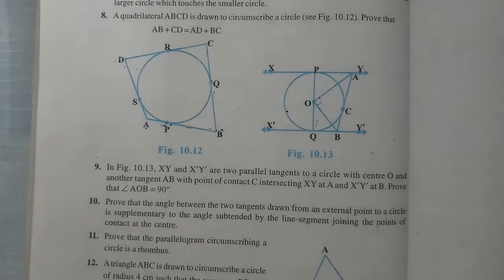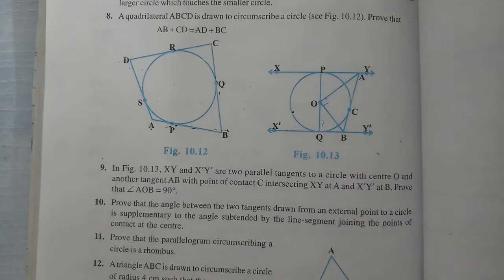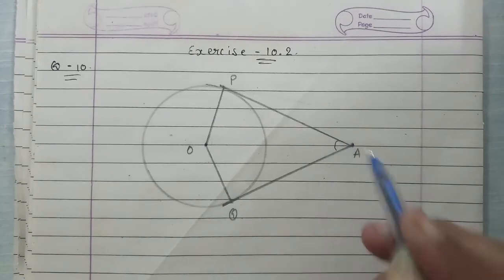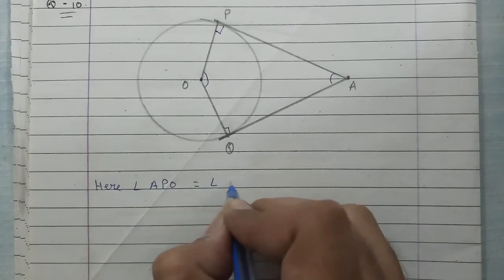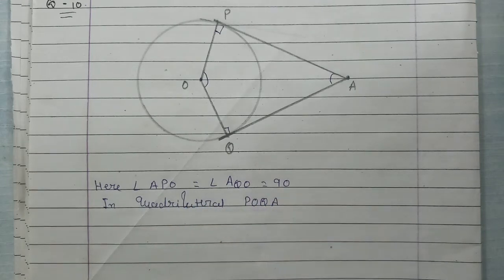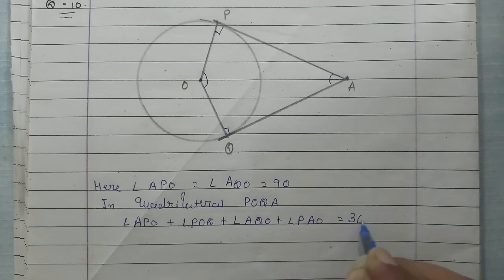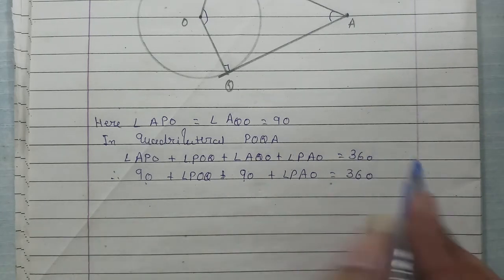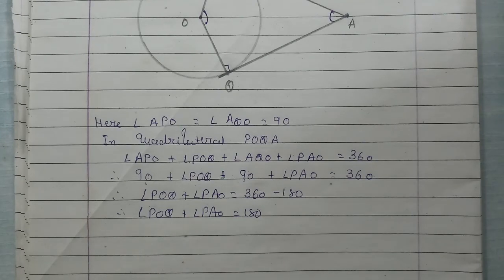Std - 10#Maths#Chapter - 10#Circles#Exercise - 10.2#Question - 10